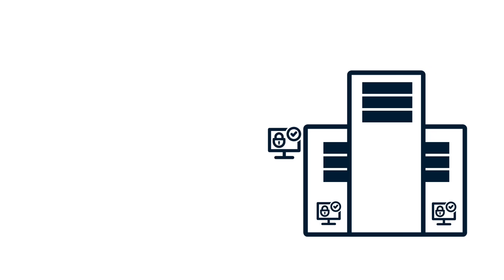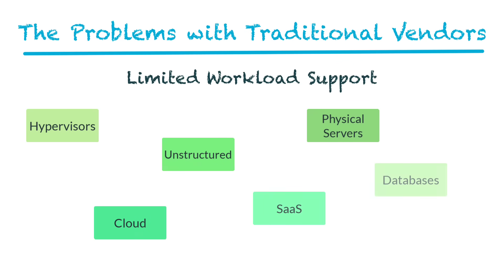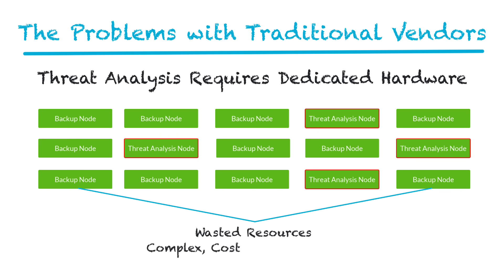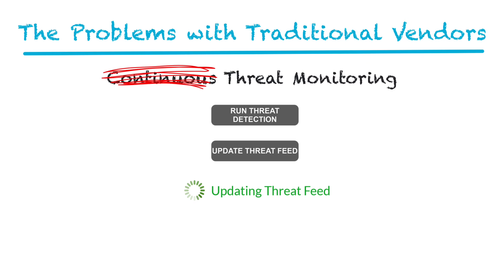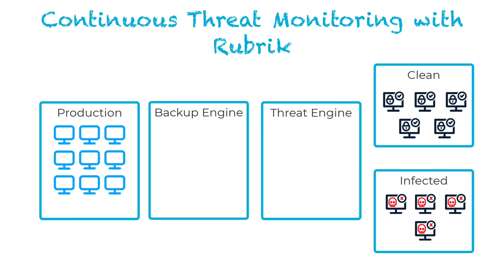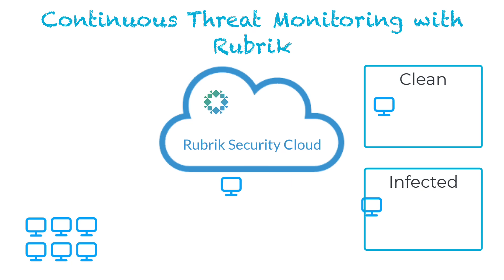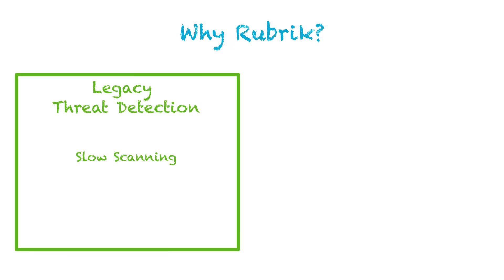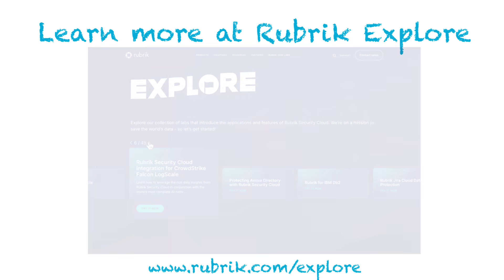Rubrik Continuous Threat Monitoring: Explained!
Your backups should be a safety net, not a Trojan horse. If malware is hitching a ride back into your environment, you're in for a rough ride.

In this video, we'll dive under the hood to see how Rubrik Continuous Threat Monitoring stands above the competition, enabling you to proactively detect hidden threats, automate malware identification, and confidently restore clean backups every time. Unlike traditional solutions that rely on reactive or manual scanning, Rubrik leverages advanced analytics, anomaly detection, and intelligent threat hunting to deliver real-time visibility and comprehensive protection against ransomware and other cyber threats.

Don't leave security to chance—keep your backups safe, clean, and resilient with Rubrik Continuous Threat Monitoring.

to get hands-on with the platform in a self-guided demo!